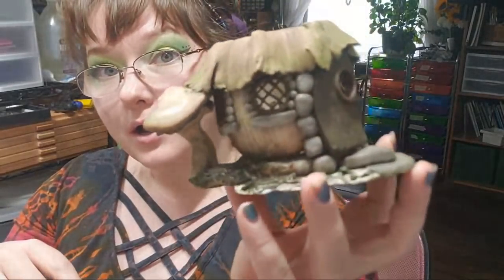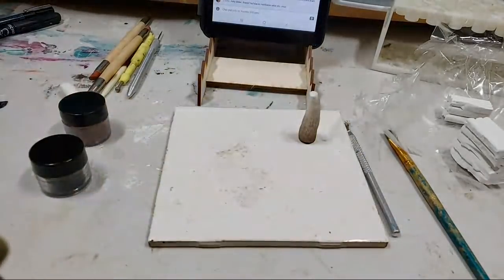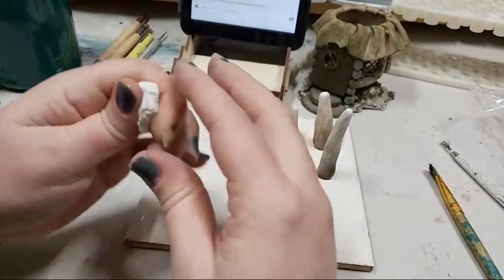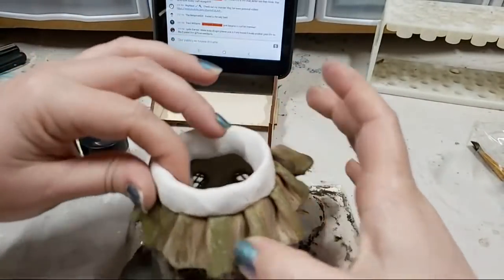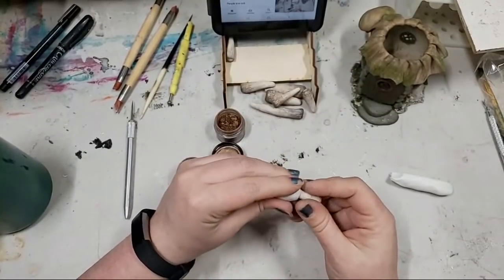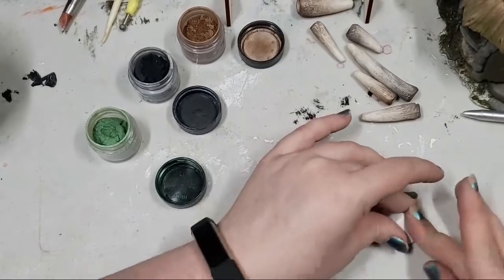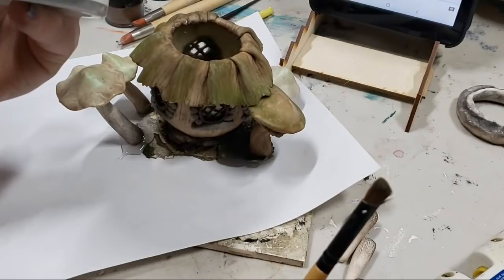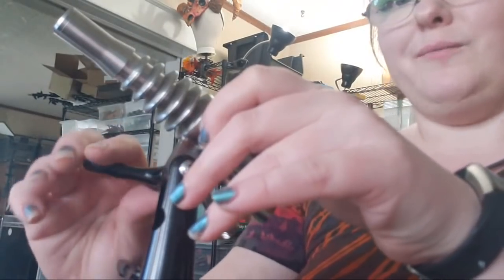Craft Along With Von 5.19.20